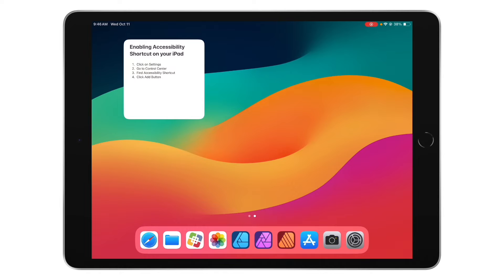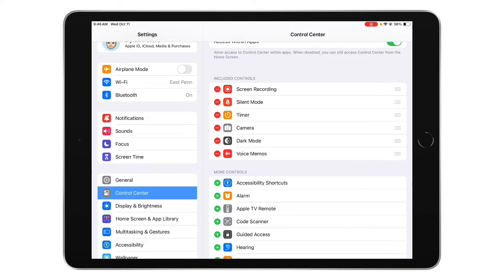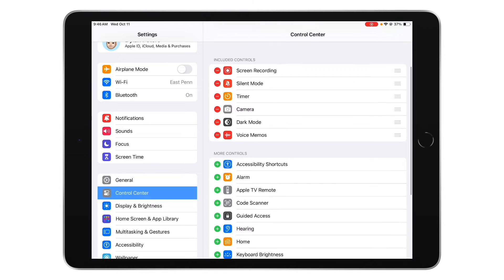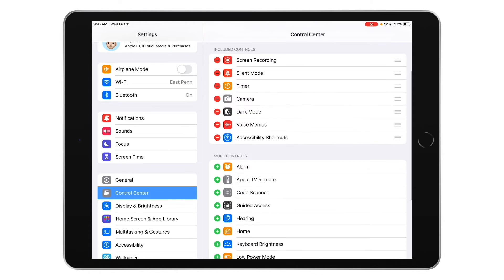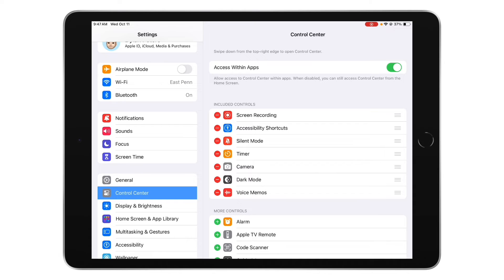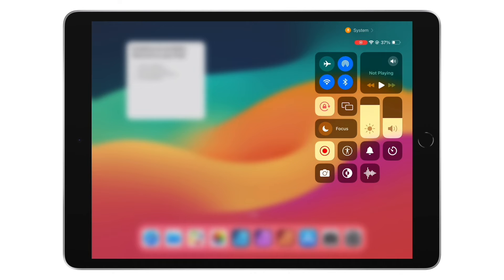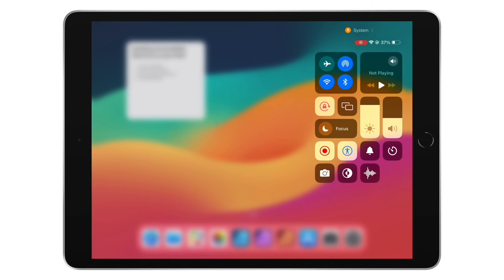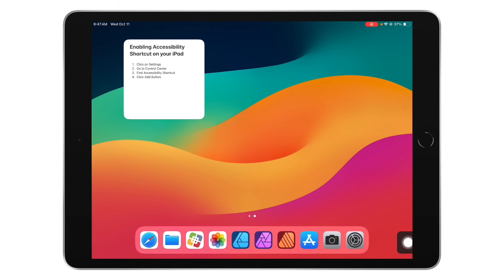iPad Accessibility: Adding Accessibility Shortcut to Control Center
In this video, we'll add the shortcut to our Control Center which will give us quick access to many features in the future!